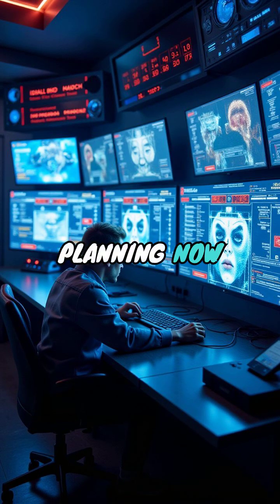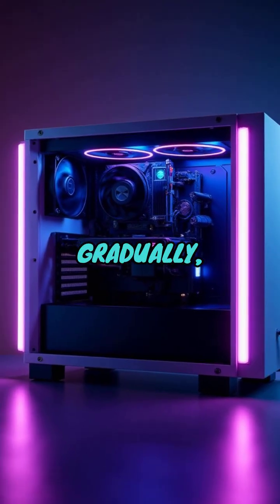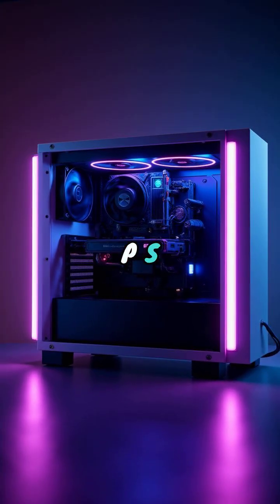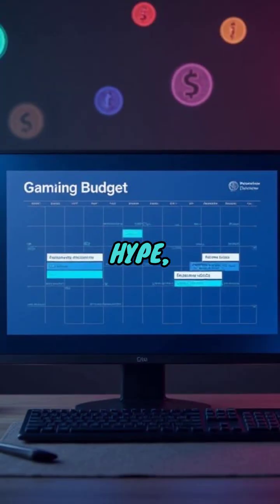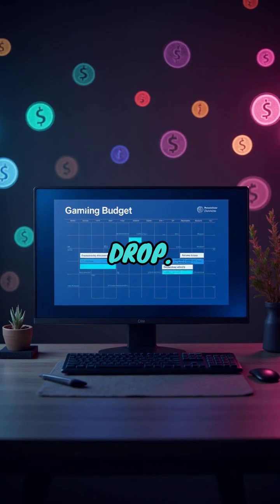Sony & AMD Tease PlayStation 6 GPU Power — Next-Gen Graphics Revealed!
Sony and AMD just dropped details on the PlayStation 6’s upcoming GPU technology — and it’s looking like a true next-gen leap. Here’s what it means for gamers and what to expect next.